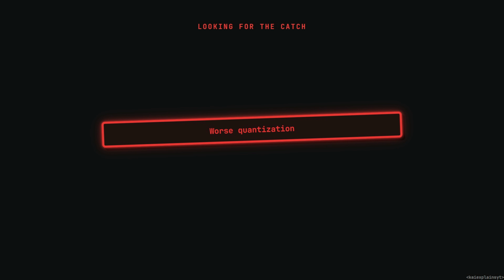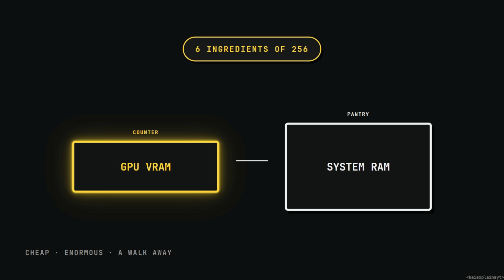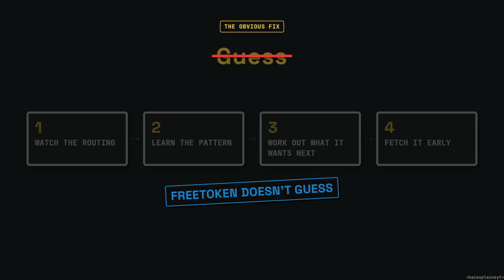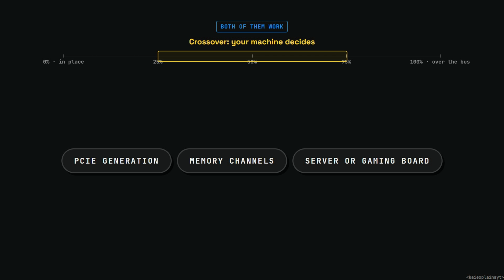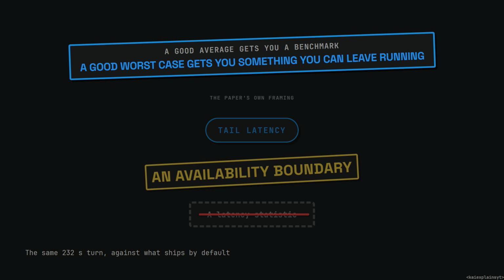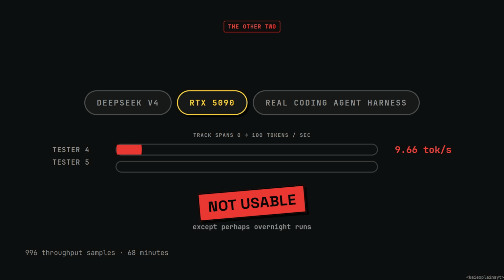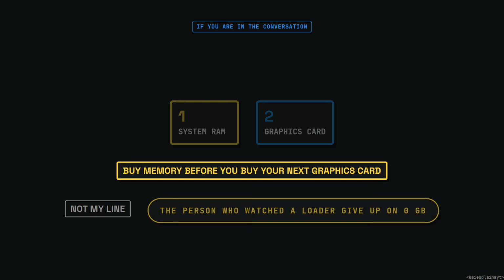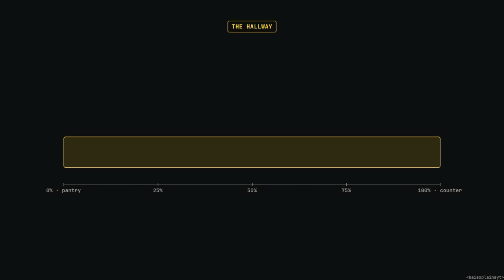New Local AI Inference Engine You Should Be Using in 2027 ? (FreeToken)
Can a 753-billion parameter open-source AI model really run on a single desktop GPU with only 96GB of VRAM and still produce around 15 tokens per second? In this deep dive, Cloud Codes investigates FreeToken, a new MoE inference engine designed to run massive Mixture-of-Experts models by treating system RAM as the main memory pool and GPU VRAM as a fast expert cache.

Instead of keeping the entire model in GPU memory, FreeToken uses a global least-recently-used expert cache, bandwidth-adaptive CPU execution, and PCIe transfers to keep the GPU busy while the rest of the model stays in system RAM. We break down how this compares directly against llama.cpp, why static layer offloading struggles with dynamic MoE routing, and why the amount and speed of your system RAM may matter more than your GPU.

We explain how a 284-billion parameter Mixture-of-Experts model can activate only a small fraction of its parameters for each token, why PCIe bandwidth becomes the real bottleneck, and how FreeToken's routing-aware LRU cache can dramatically reduce expert cache misses compared with static offloading. The paper reports 22–25 tok/s on an RTX 5090 with DeepSeek V4 Flash and 39.3 tok/s for a 35B model on an 8GB RTX 4060 laptop.

We also look beyond the headline benchmark numbers. FreeToken's worst-case single-turn latency stays under 44 seconds in the tested configurations, while llama.cpp reaches 232 seconds and KTransformers reaches 946 seconds on the evaluated workloads. We examine why tail latency matters for coding agents, how independent benchmarks vary from around 7 to 100 tok/s, and why system RAM capacity and memory bandwidth can completely change the result.

Most importantly, we look at the hardware requirement hidden behind the headline. A 433GB model cannot fit inside 96GB of VRAM alone. The GPU is acting as a cache while hundreds of gigabytes of model weights live in system RAM. We also cover FreeToken's current limitations, including NVIDIA/Linux requirements, missing Apple Silicon and AMD support, early repository issues, and why llama.cpp still has a much larger hardware ecosystem.

If you're interested in local AI, MoE inference, LLM offloading, GPU memory, system RAM, llama.cpp, coding agents, and running frontier-scale open models on consumer hardware, this breakdown explains what FreeToken actually changes — and whether your own PC has enough memory to use it.

⏱️ Video Chapters:
0:00 - 753B Parameters on One Desktop
1:10 - Why Huge MoE Models Can Run Locally
1:48 - How MoE Memory Actually Works
4:49 - FreeToken's LRU Expert Cache
6:38 - CPU Execution vs PCIe Transfers
8:13 - The FreeToken Benchmarks
9:04 - Why Tail Latency Matters
9:38 - The Benchmarking & Marketing Catch
10:27 - The RAM Requirement Nobody Talks About
11:55 - FreeToken's Hardware Limitations
13:08 - Should You Actually Use FreeToken?
14:07 - Where FreeToken Goes Next
14:54 - Local AI Isn't Really Free
15:26 - The Future of Local MoE Inference

User Queries: freetoken vs llamacpp benchmark moe models how to run 284b 753b moe models locally freetoken expert cache explained freetoken lru cache llama cpp moe offloading bottleneck run huge llm on single gpu system ram vs vram local ai inference engine freetoken vs ktransformers inference speed deepseek v4 flash locally consumer gpu freetoken 5090 benchmark freetoken 4060 laptop benchmark coding agent latency local llm ram requirements how much ram for 284b model run 753b model locally pci express llm offloading expert cache apple silicon freetoken macos support amd support llama cpp alternative best local ai engine for moe models